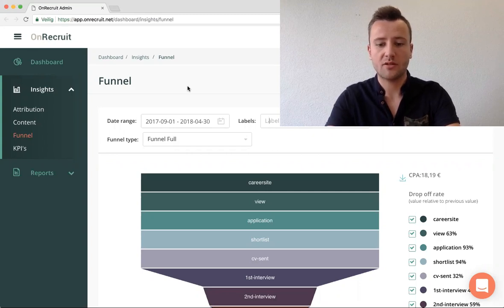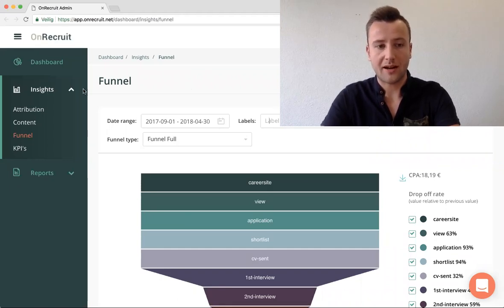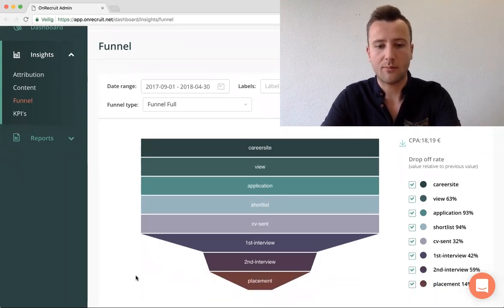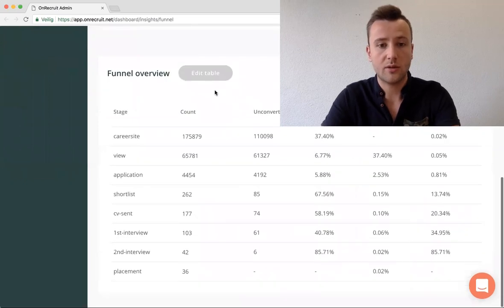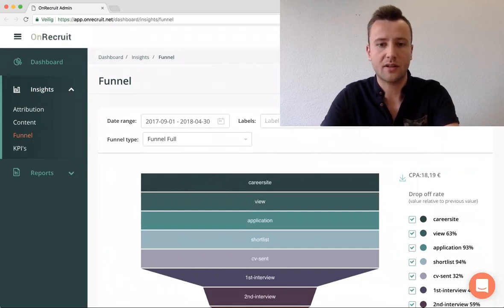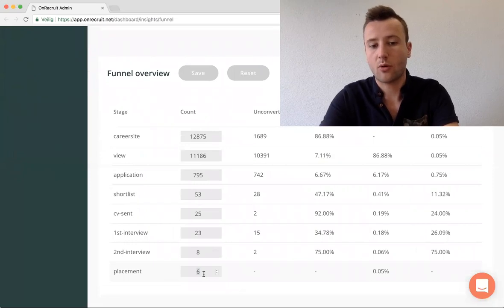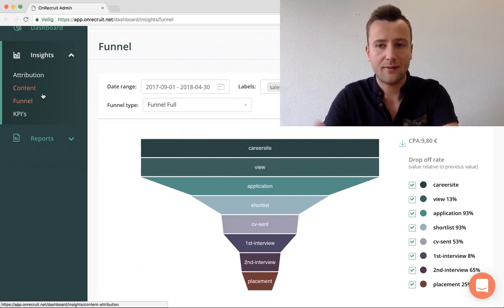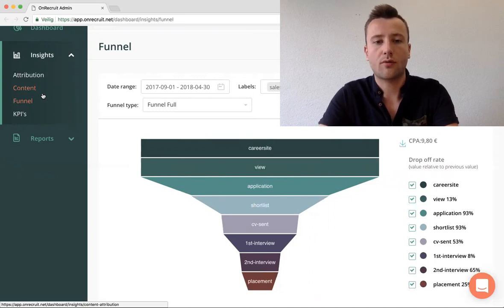OnRecruit's New Data Management Platform (DMP)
OnRecruit's DMP tracks the entire online candidate journey cross-device and cross-channel and combines this data with data from other systems such as a CRM, ATS, e-mail marketing system etc. This enables our customers to understand what channels, content, touch-points etc. attribute to success and thus; to reverse engineer the success they want to achieve. It also helps them enrich data sets such as candidate profiles in their ATS/CRM, audiences in Facebook/Google etc with information from for example their website or their ATS/CRM. And ultimately, it helps them act on data as it's possible to build any type of marketing/workflow automation based on all the events tracked by the DMP. All of this helps them get way more value out of their database, audience, branding/attraction budget, recruiters, website, marketing tools and content.